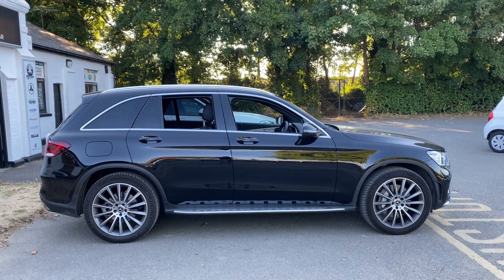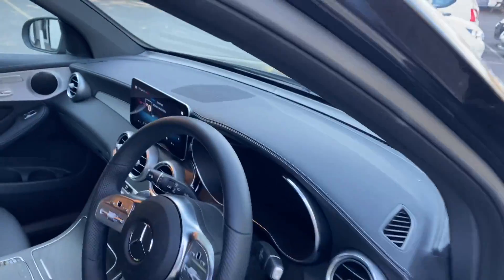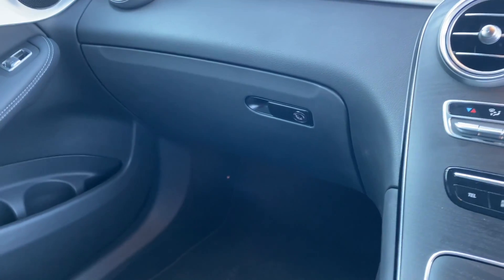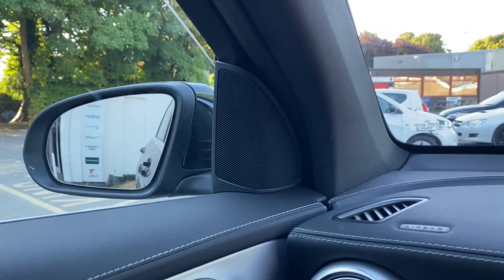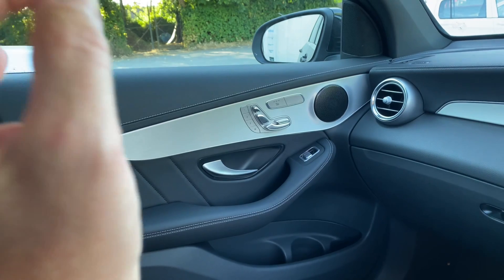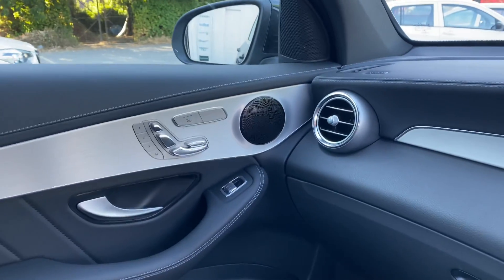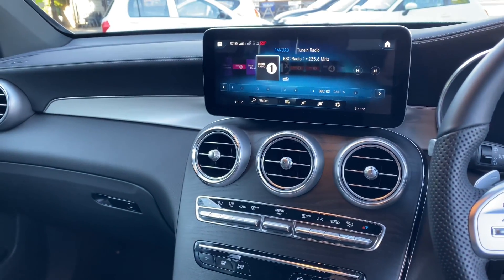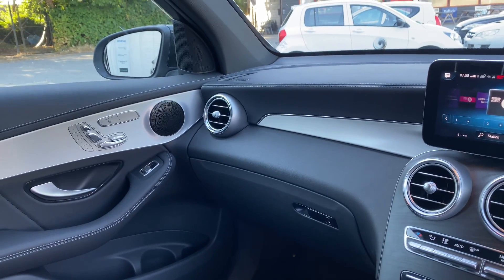How to Upgrade a Mercedes Sound System, the basics explained.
A brief explication of how late Mercedes sound systems work and how to upgrade them without breaking the bank.

We can totally transform these cars in just a couple of days.

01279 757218